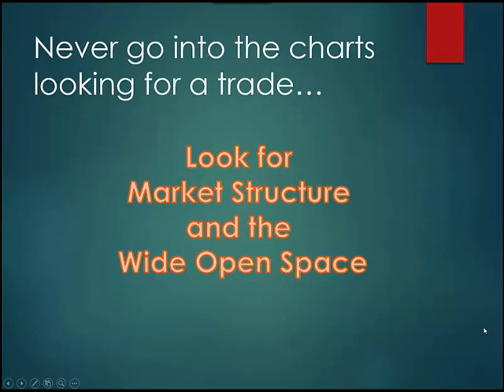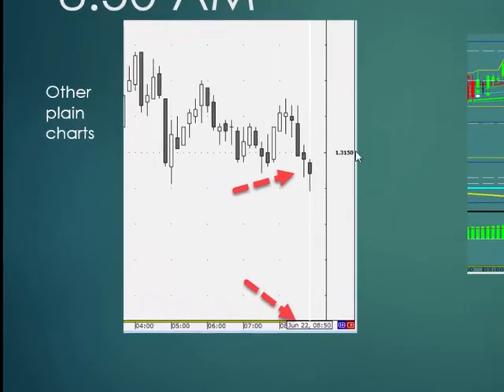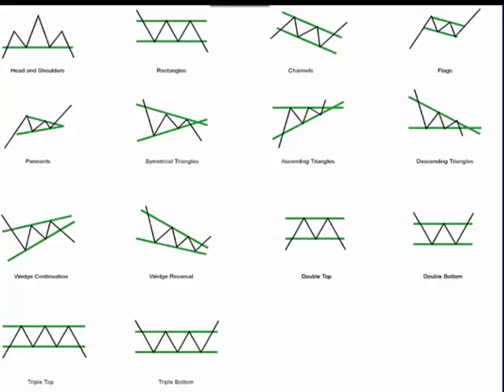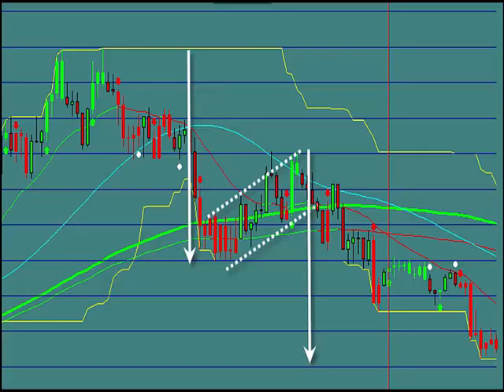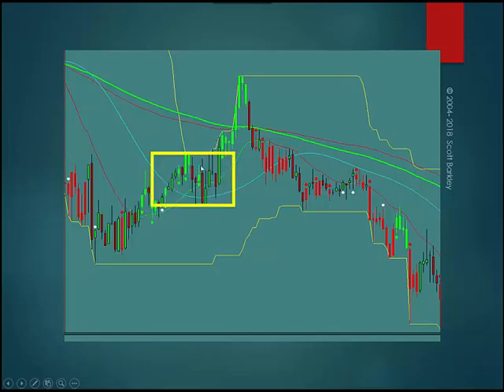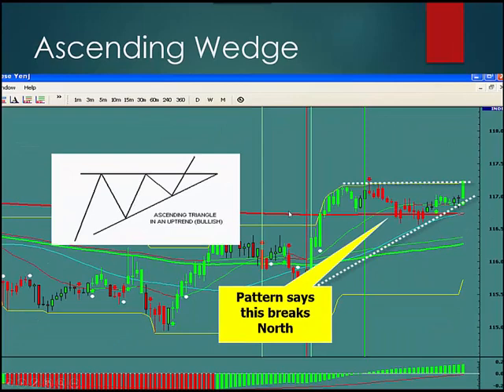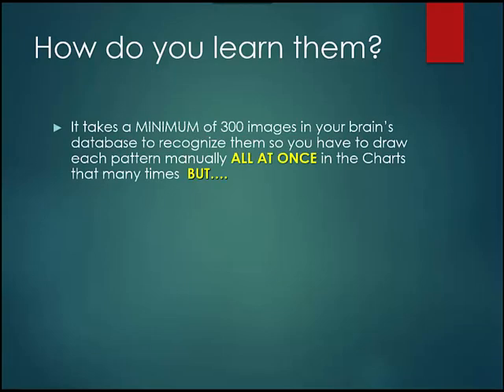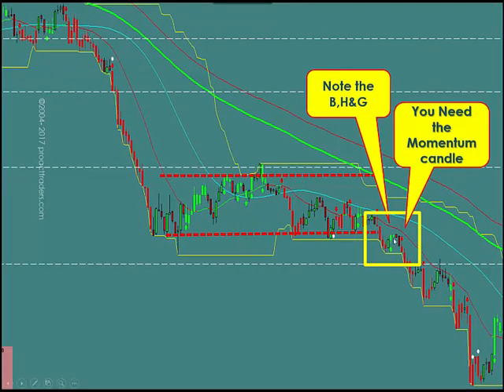Chart patterns to explode your trading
A short video on how to use chart patterns to your trading arsenal.  How to learn them and why they are important.